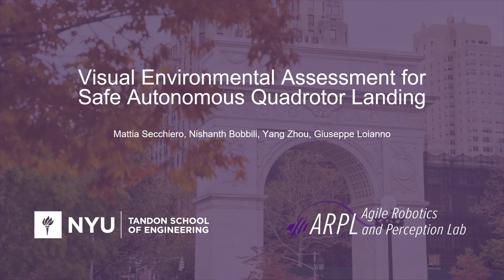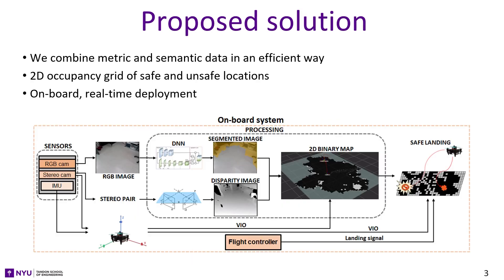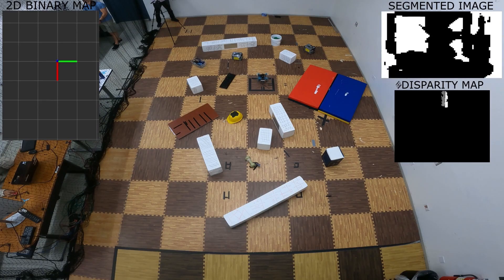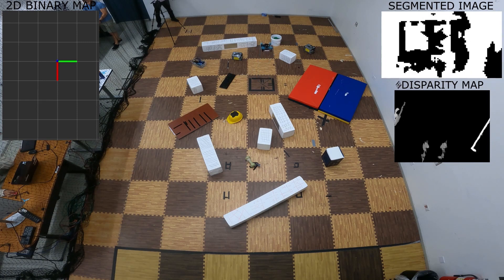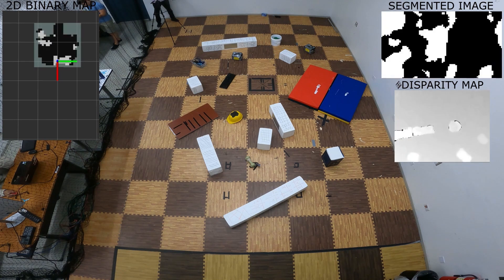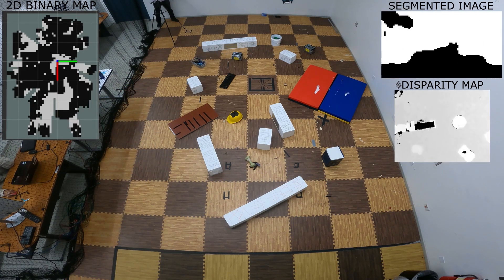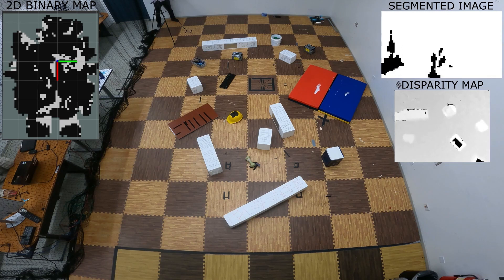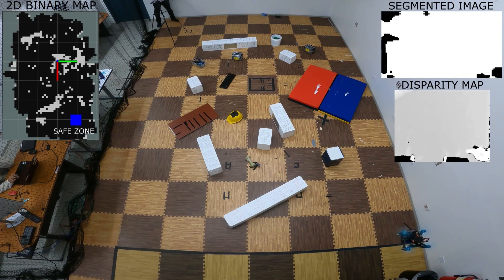Visual Environment Assessment for Safe Autonomous Quadrotor Landing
Abstract: Autonomous identification and evaluation of safe landing zones are of paramount importance for ensuring the safety and effectiveness of aerial robots in the event of system failures, low battery, or the successful completion of specific tasks. In this paper, we present a novel approach for detection and assessment of potential landing sites for safe quadrotor landing. Our solution efficiently integrates 2D and 3D environmental information, eliminating the need for external aids such as GPS and computationally intensive elevation maps. The proposed pipeline combines semantic data derived from a Neural Network (NN), to extract environmental features, with geometric data obtained from a disparity map, to extract critical geometric attributes such as slope, flatness, and roughness. We define several cost metrics based on these attributes to evaluate safety, stability, and suitability of regions in the environments and identify the most suitable landing area. Our approach runs in real-time on quadrotors equipped with limited computational capabilities. Experimental results conducted in diverse environments demonstrate that the proposed method can effectively assess and identify suitable landing areas, enabling the safe and autonomous landing of a quadrotor.

Authors: Mattia Secchiero, Nishanth Bobbili, Yang Zhou, and Giuseppe Loianno